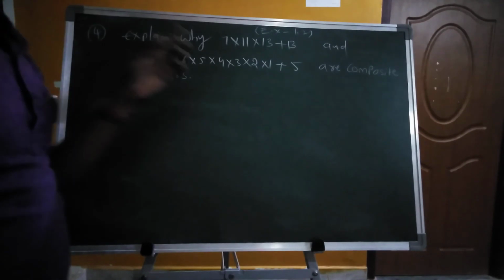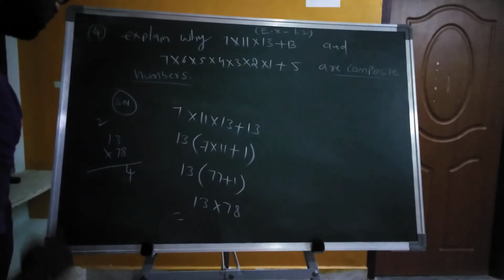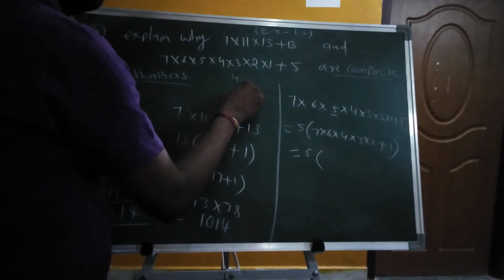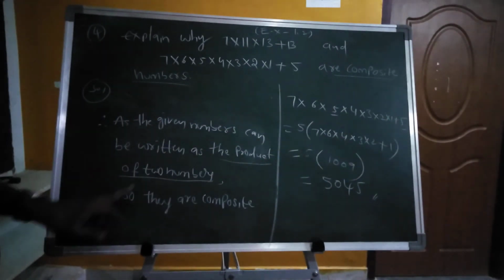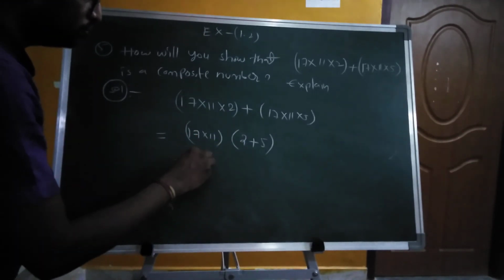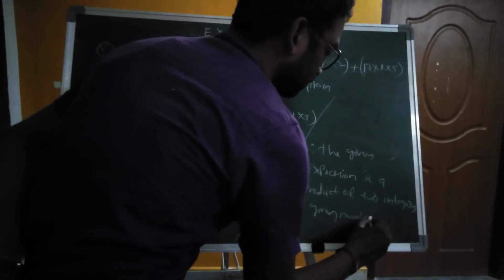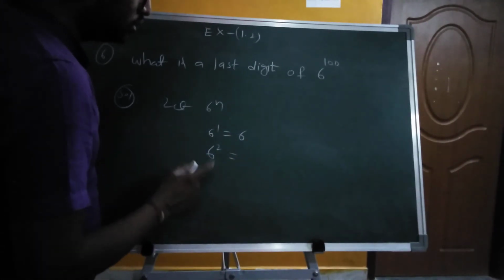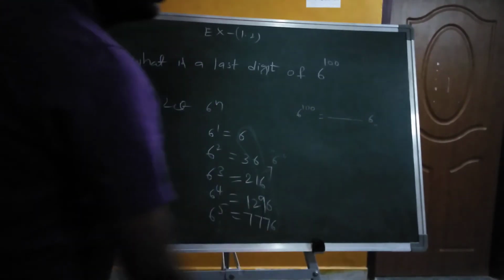Vishwa vikas High school 10th class maths1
Real numbers ex1-2